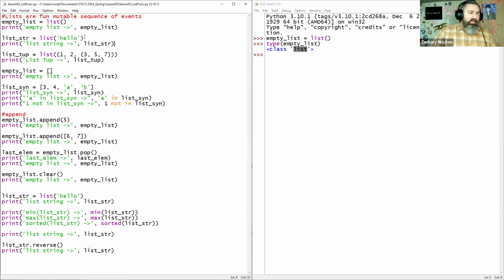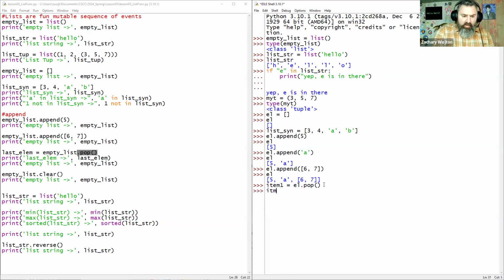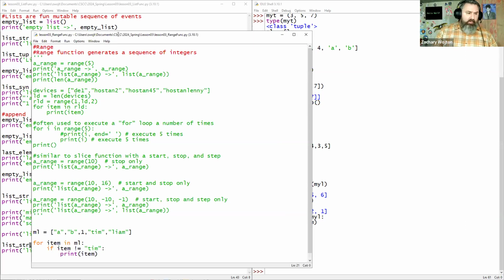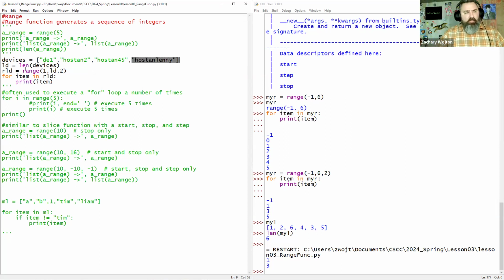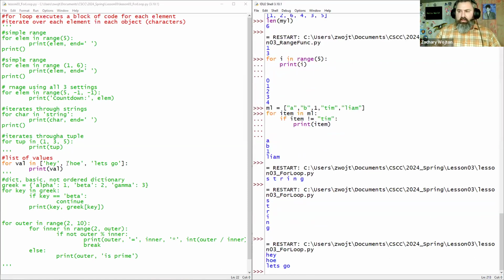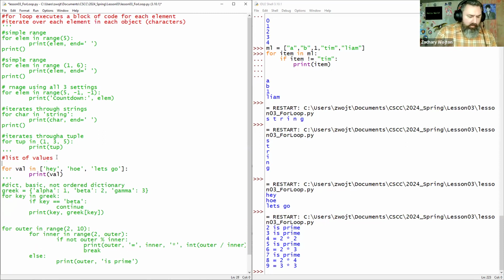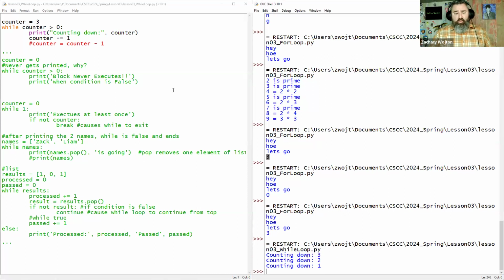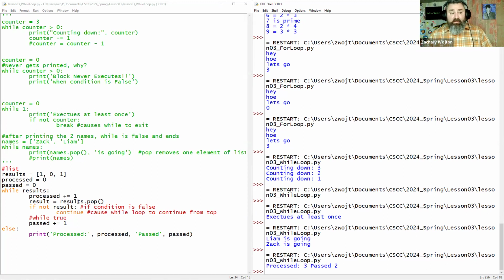Python CSCC Fundamentals Of Scripting Lesson03Week01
Loops: while / for / range / lists